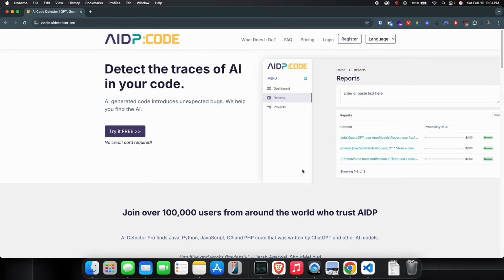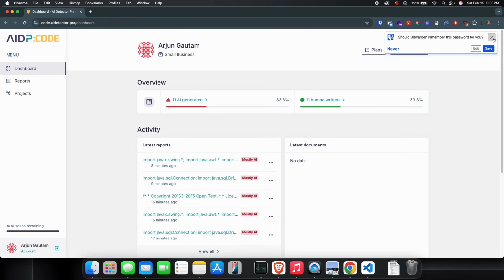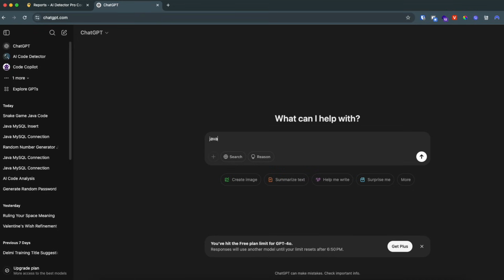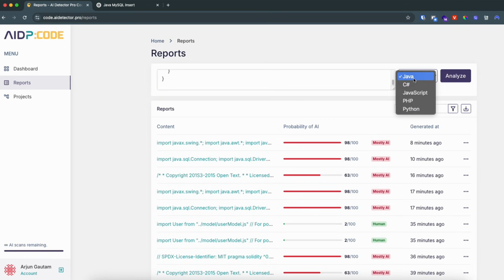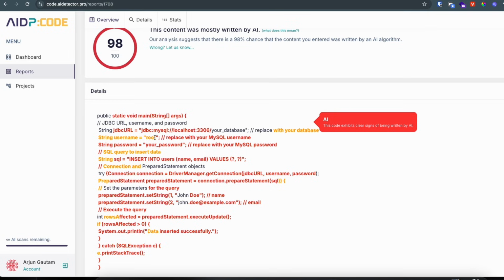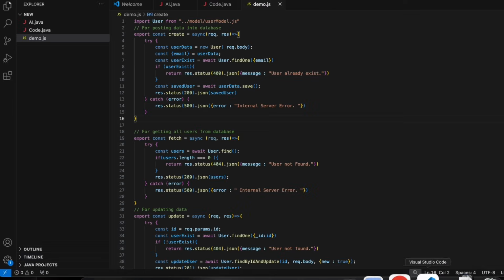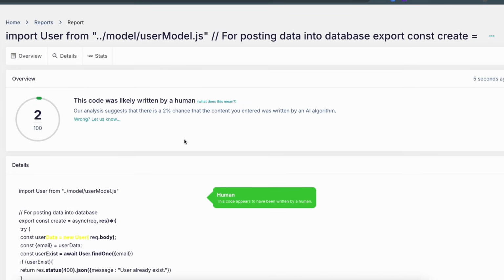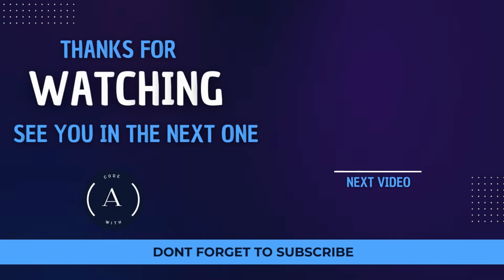How to Detect AI-Generated Code vs Human-Written Code !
In this video, I’ll show you how to check whether a piece of code is AI-generated or written by a human.